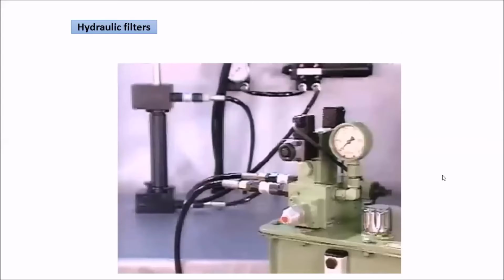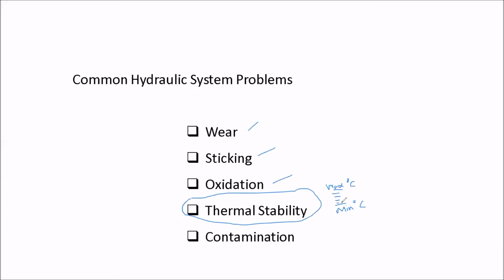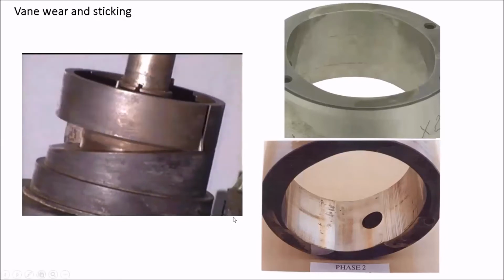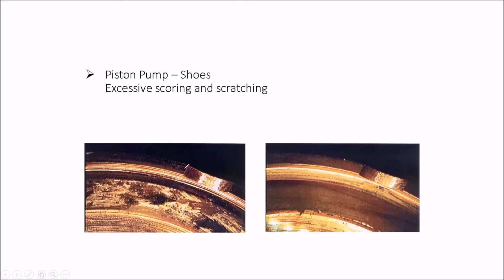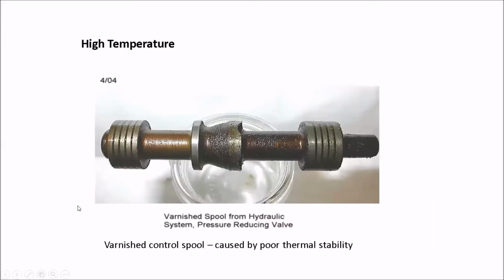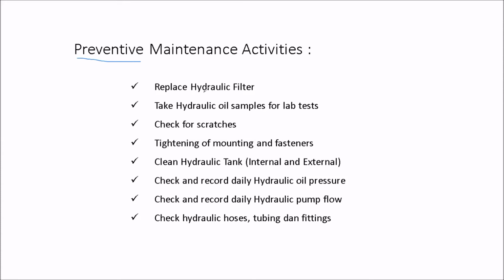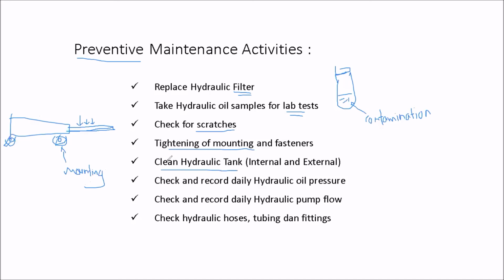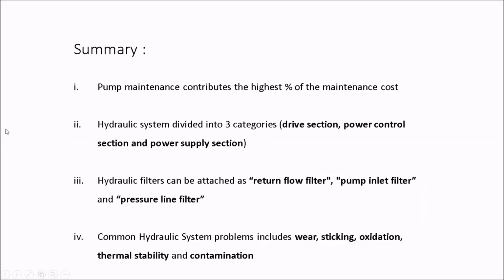Hydraulic System Maintenance Part 2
Continuation of Part 1 Basic Overview on Hydraulic System and Maintenance Issues